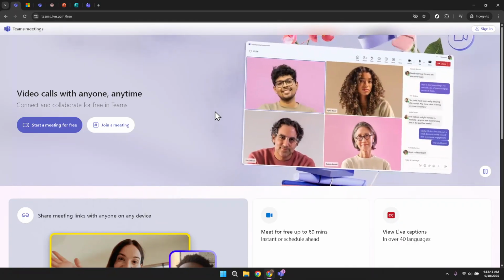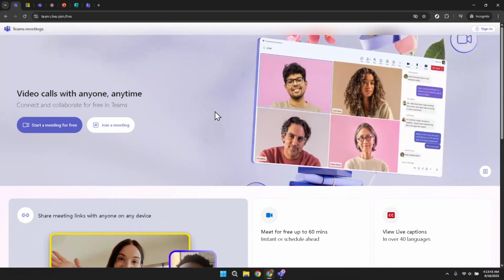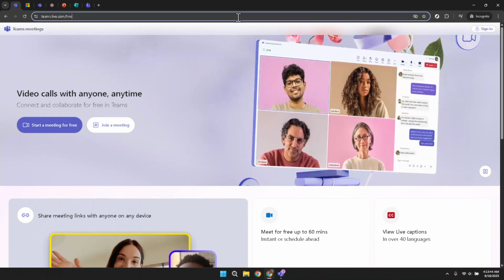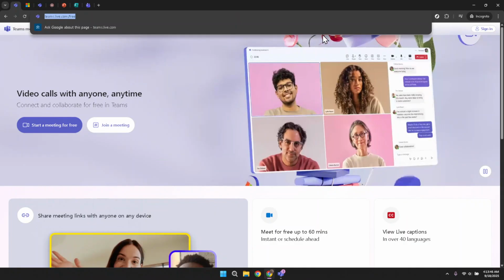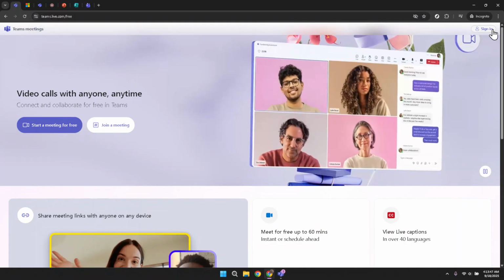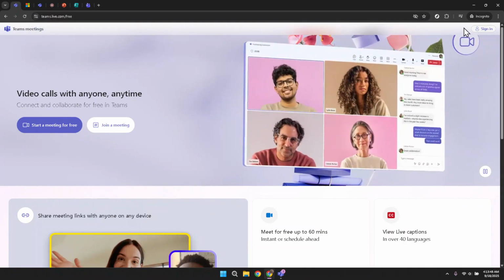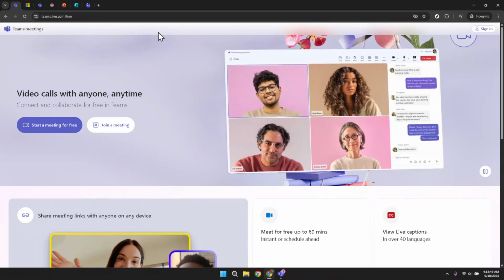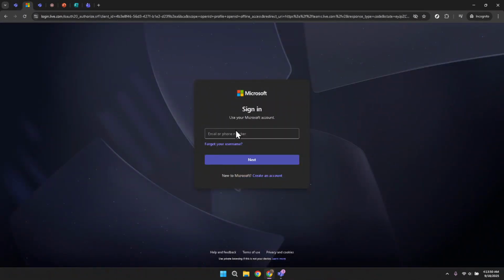How To Work In Channels In Microsoft Teams [2025 Guide]